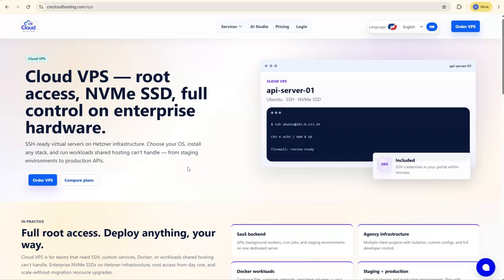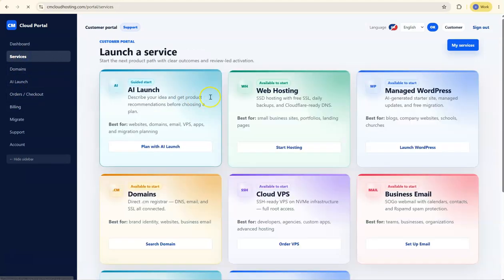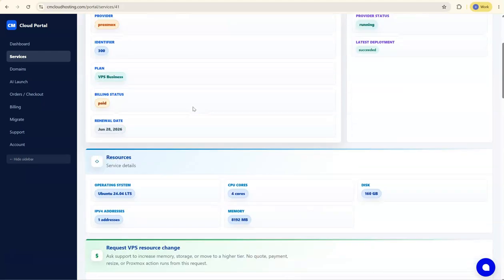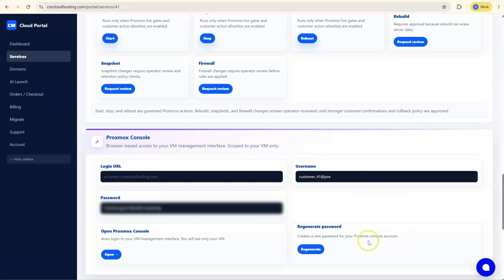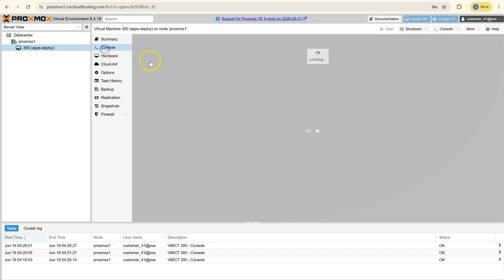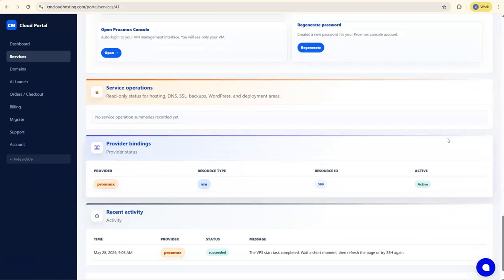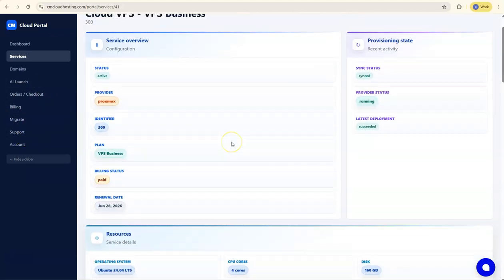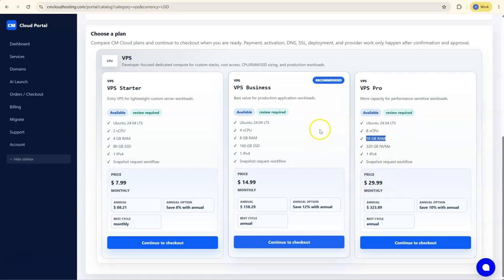VPS Server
Deploying VPS server on CM Cloud Hosting.